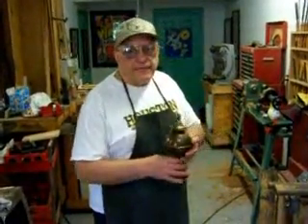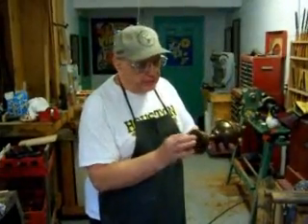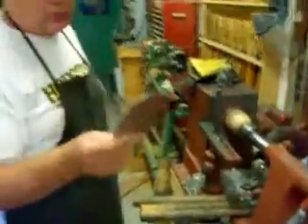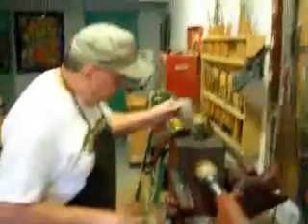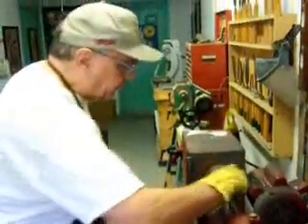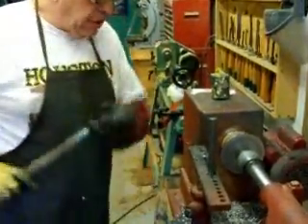metal spinning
A demonstration of metal spinning